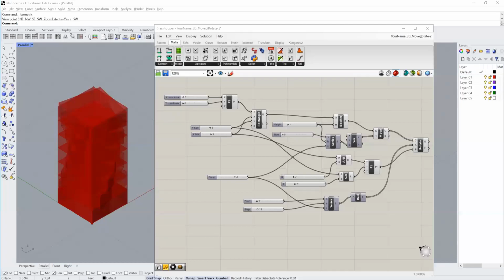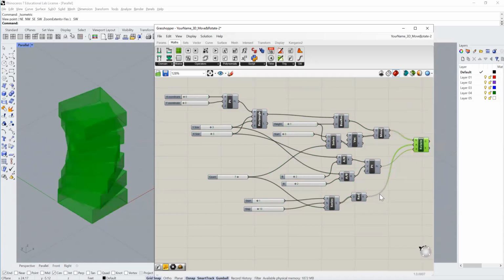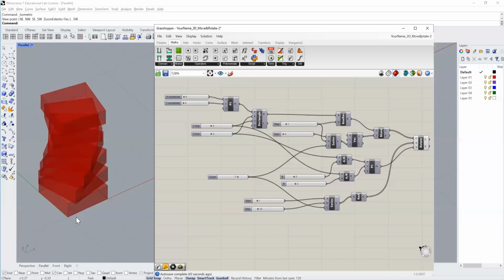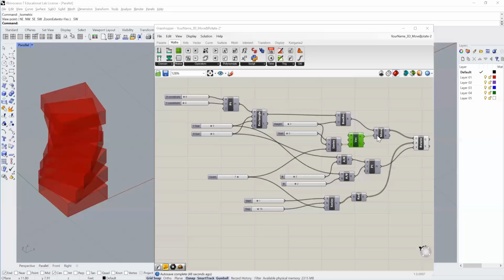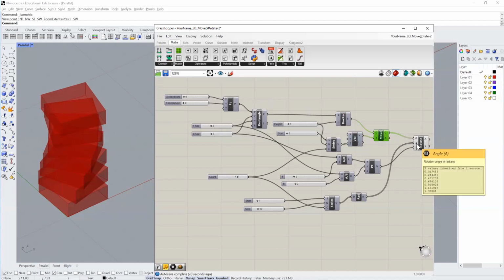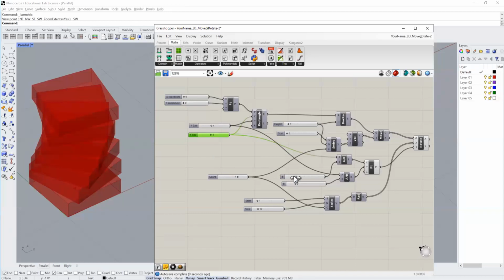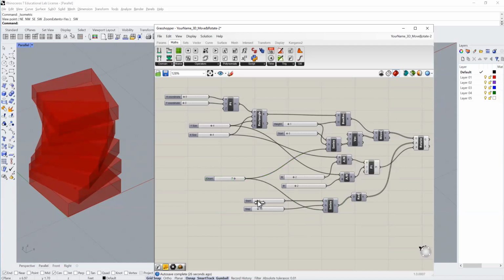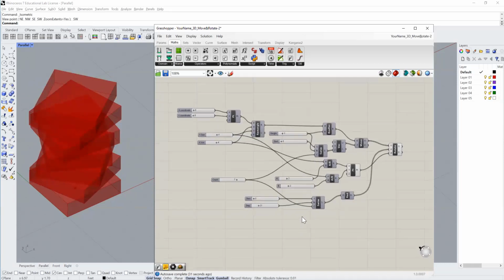3D Move & Rotate in Grasshopper